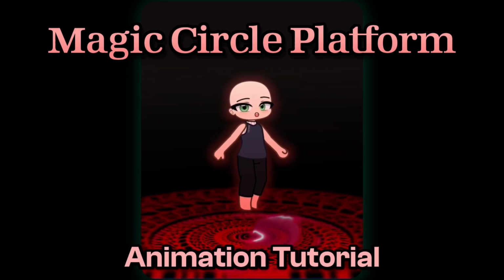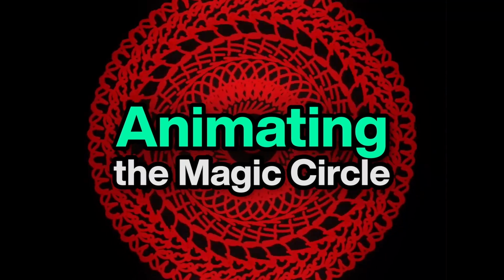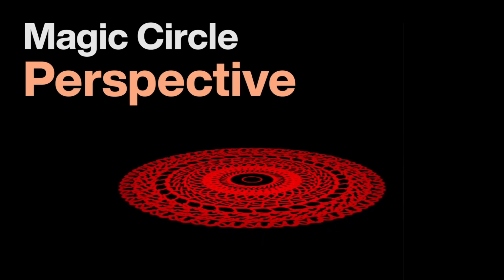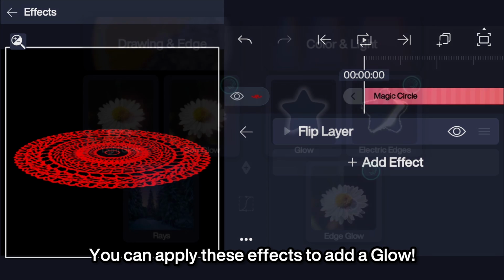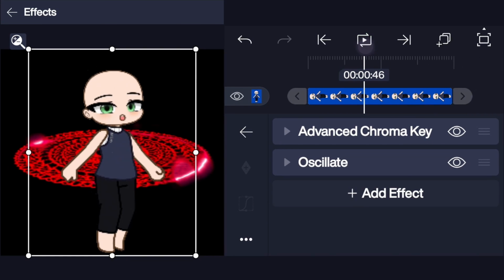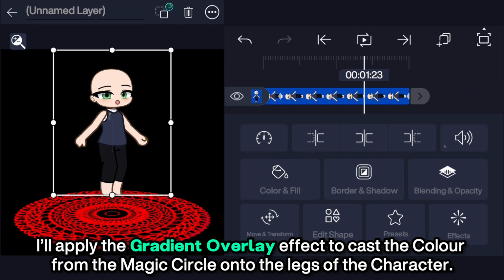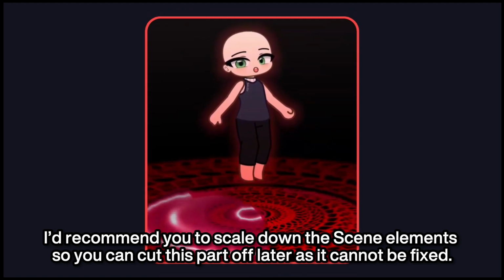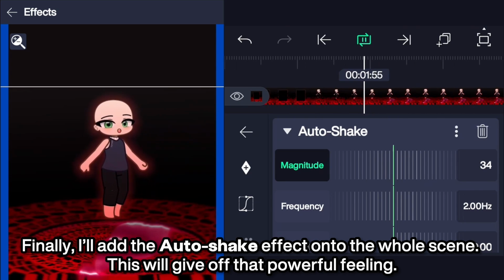Magic Circle Platform Animation Tutorial in Alight Motion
Character Floating above Magic Circle Tutorial in Alight Motion.
I've been suffering for over a day for this tutorial. I would've finished making this tutorial in 5 hours if it weren't for the Power-Outage for a day, then during exporting the Audio and Subtitles got messed up... 😭 I had to re-edit it multiple times but I'm glad it's published now 💪

✦ Chapters:
00:00 Intro
00:15 Drawing the Magic Circle
01:11 Animating the Magic Circle
02:24 Perspective
03:12 Glow
04:27 Placing the Character
06:37 SCENE ADJUSTMENTS
06:40 Filling the Floor with Magic Circle
07:06 Warp Bug
07:17 Scene Shadow & Blur
08:11 Character Glow
08:20 Scene Shake